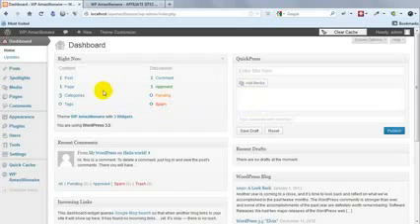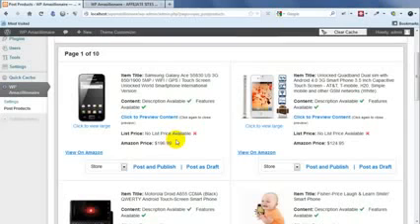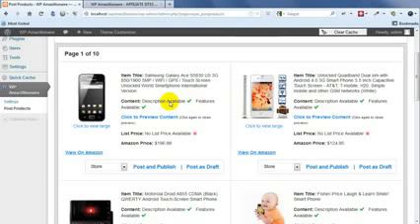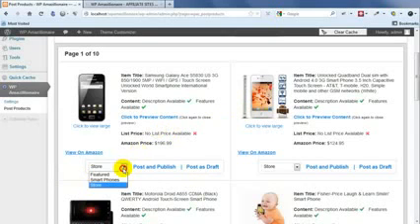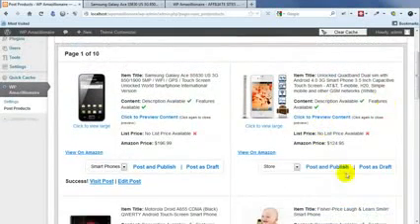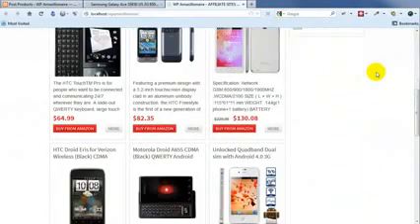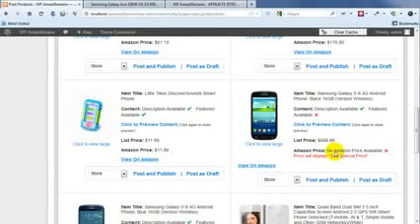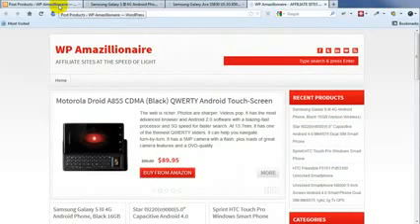Posting amazon wordpress theme method 1